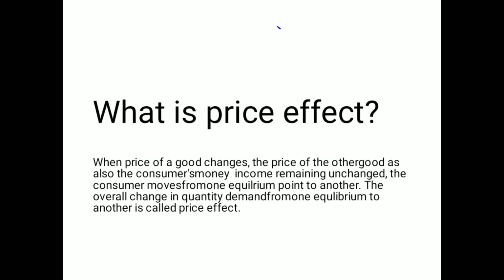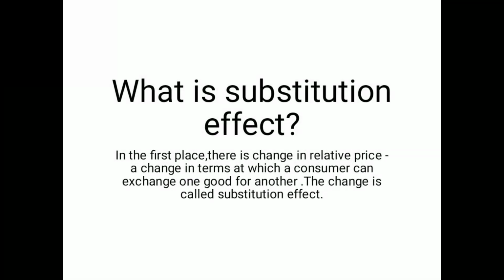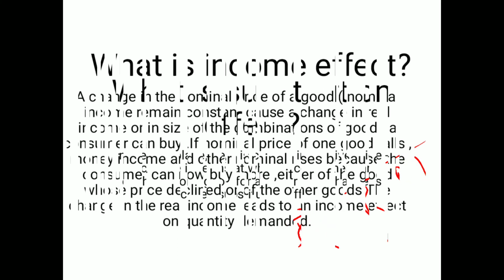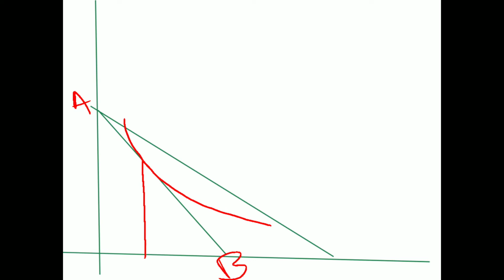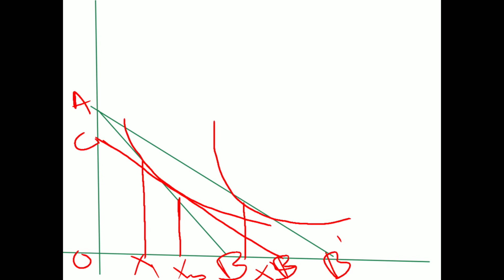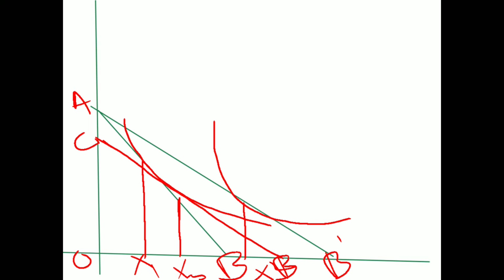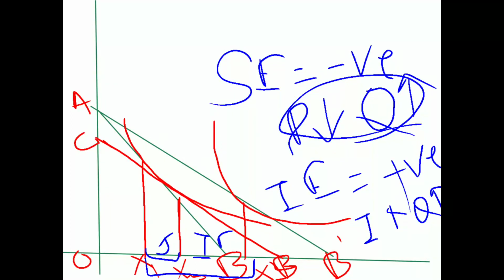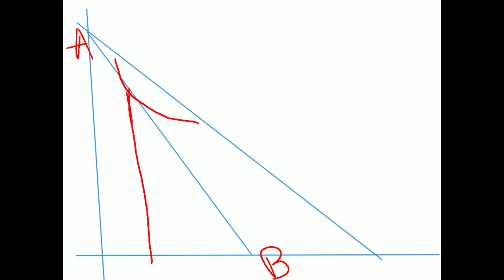Hicks and slutsky substitution effect#economics